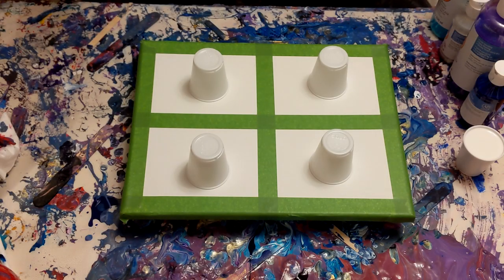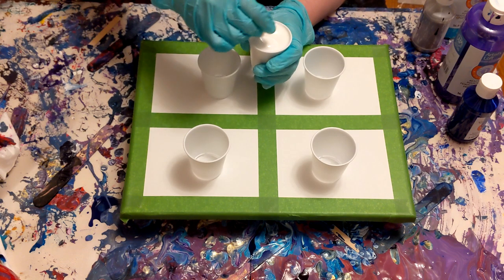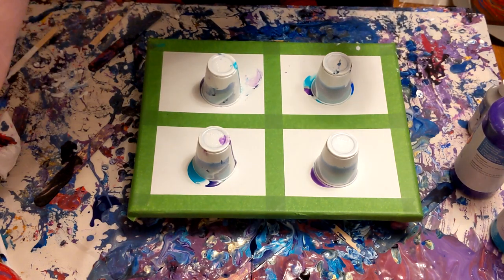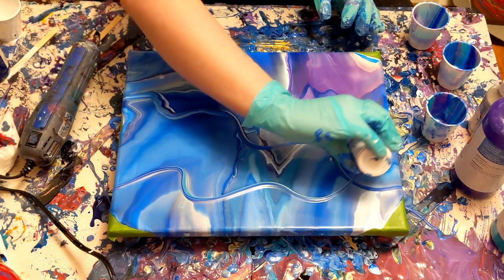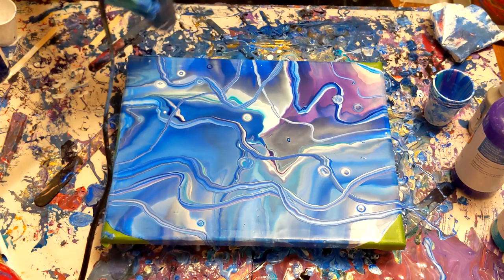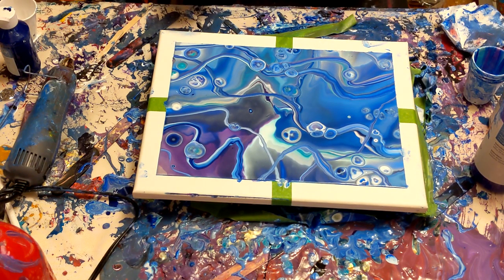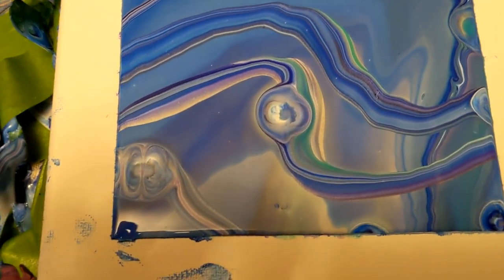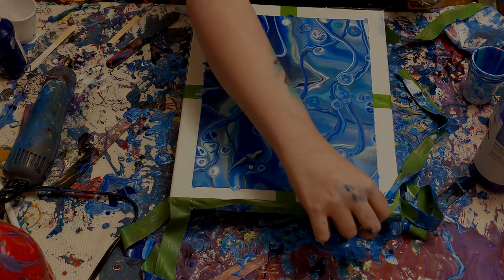Masking Tape With Acrylic Pouring - Making a Window! | Fluid Art | Abstract Art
I decided to paint some abstract paintings that look like windows. I use Frog Tape for these. Warning: VERY satisfying.